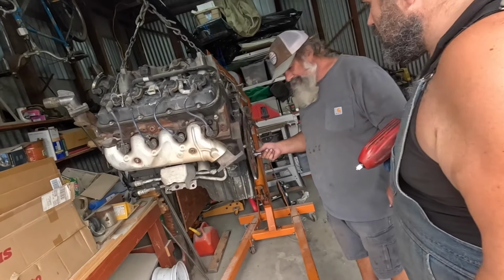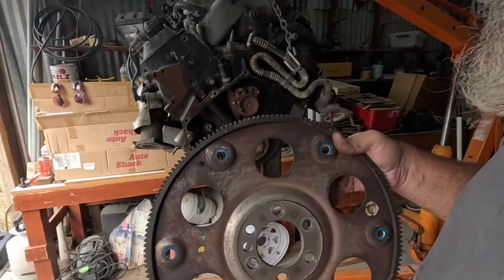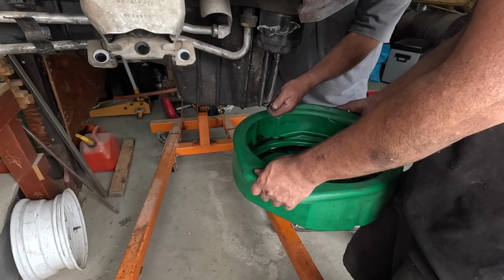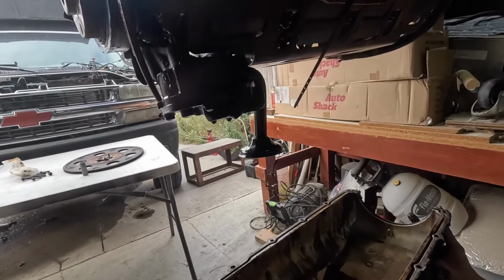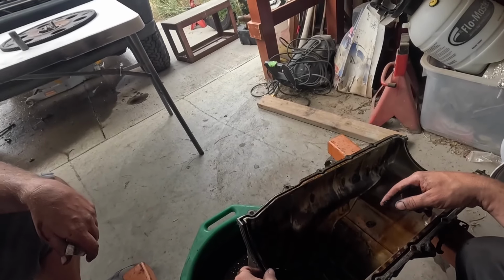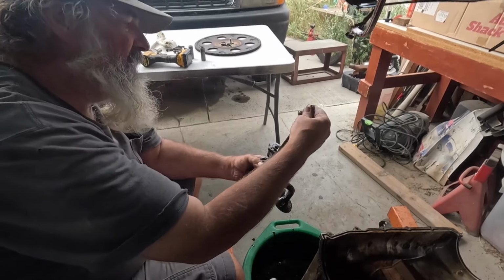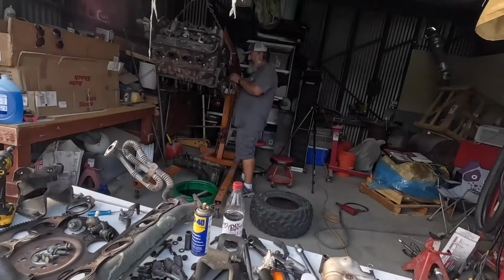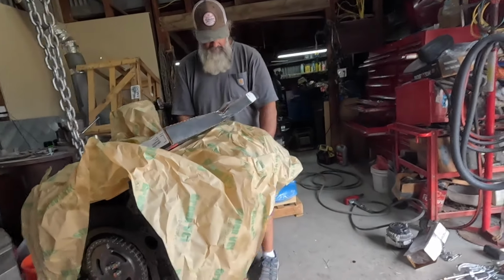In The Garage 35 Suburban Engine 3 8.1 Liter Engine Swap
What a roller coaster ride this truck is
I   nicknamed it the Phoenix hoping it will rise for the ashes
Wish me luck on this engine swap